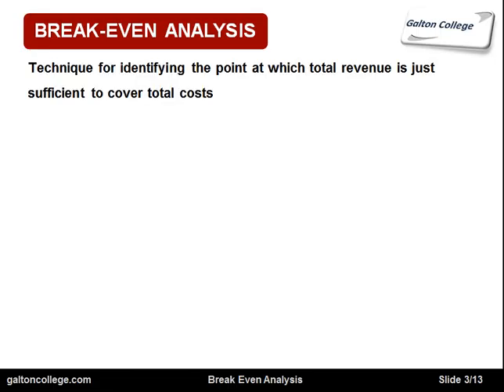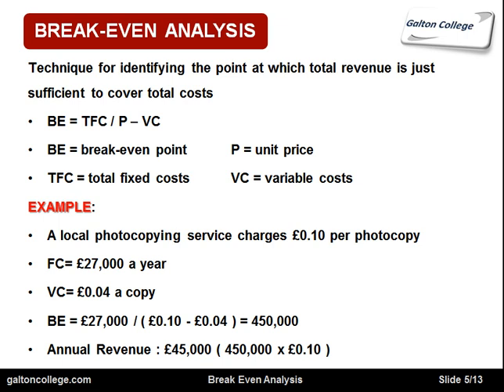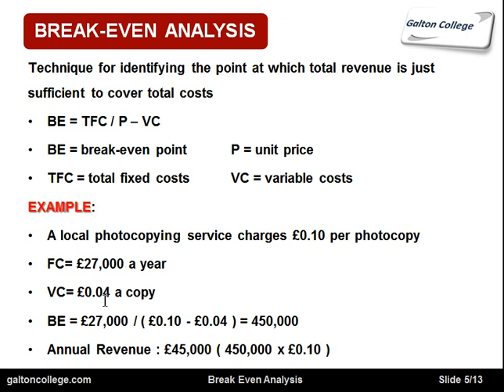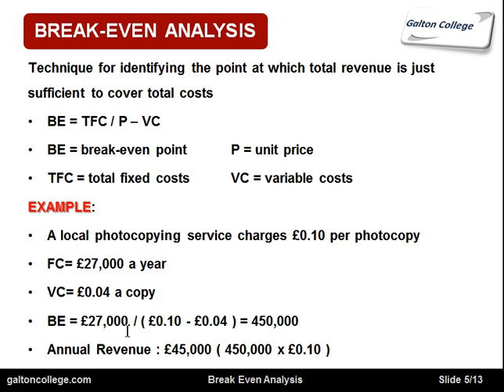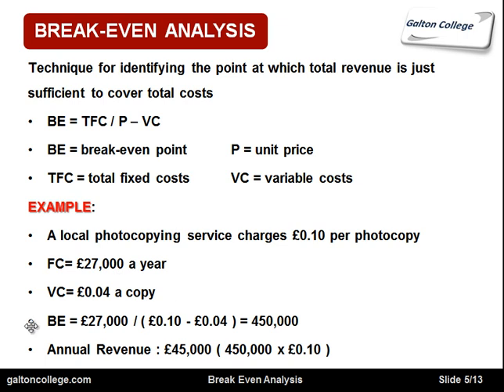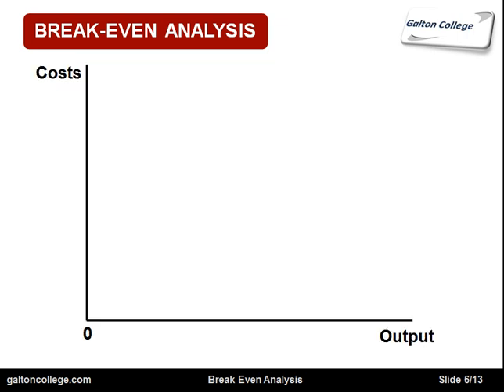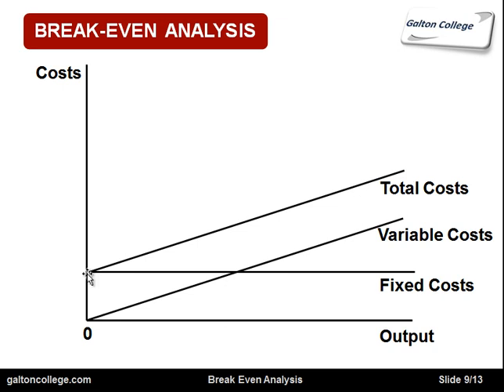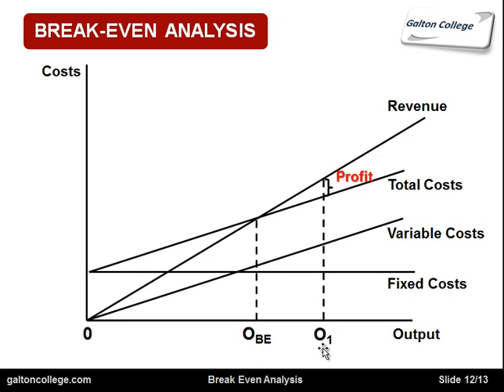Break Even Analysis 2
In this video, we will explore the topic of Breakeven from an economic perspective. We will cover topics such as:

What is breakeven and what are its assumptions and limitations?
How do we construct and interpret the breakeven chart and the profit-volume chart?
How do we calculate and use the margin of safety, the contribution margin ratio and the degree of operating leverage?
How do we perform sensitivity analysis and scenario analysis for different breakeven situations?
This video is based on three classes from Galton College an online platform that offers high-quality courses for undergraduates from around the world. The total study time for these classes is 26 minutes. We recommend that you study them in three sessions of 9 minutes each.

By watching this video, you will gain an insight into the topic of Breakeven and learn how to apply it to your own business or project. You will also get access to additional resources and quizzes that will help you test your knowledge and reinforce your learning.

We hope you enjoy studying with us and find this video helpful.